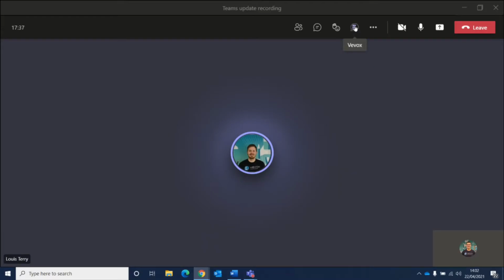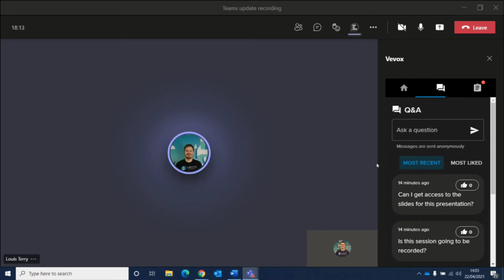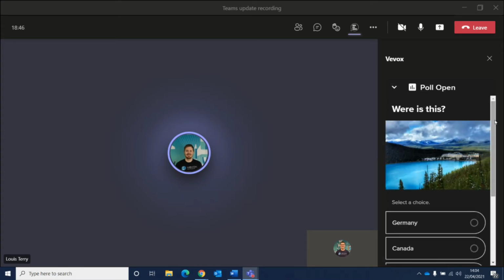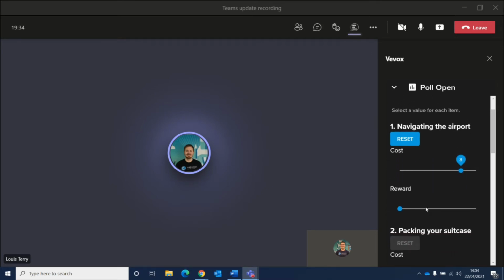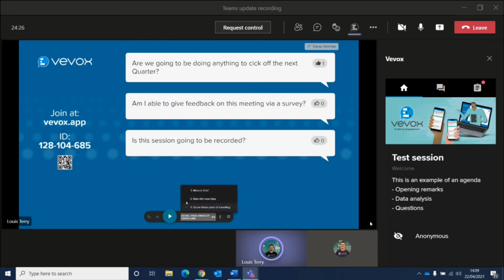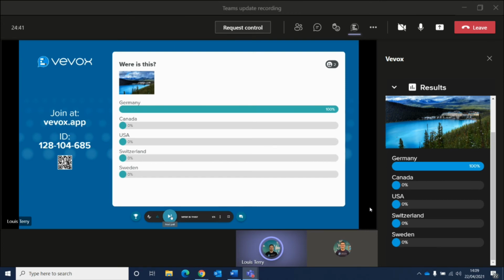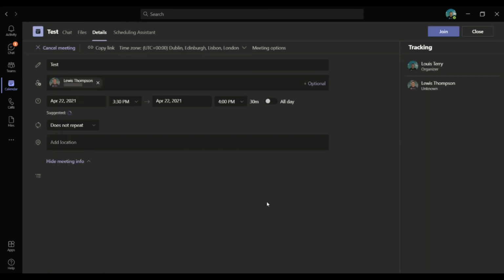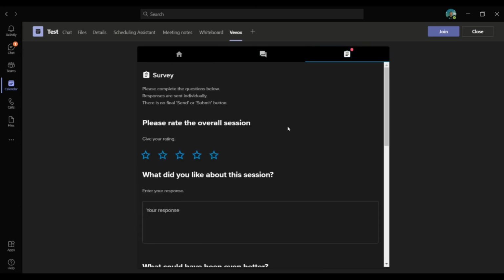How to use Vevox in Microsoft Teams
00:00 - 02:34 How to use Vevox as a participant of a Teams meeting
02:34 - 03:28 How to run your Vevox session as a meeting host
03:28 - 04:46 How to set up Vevox for your meeting as a host